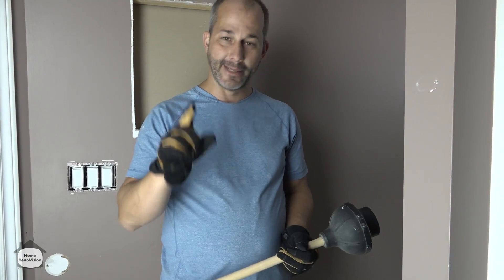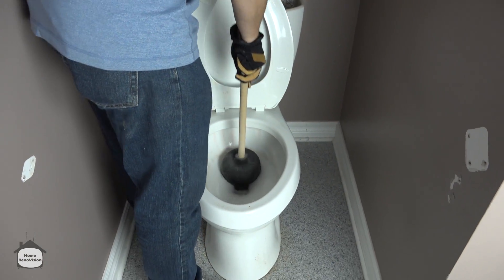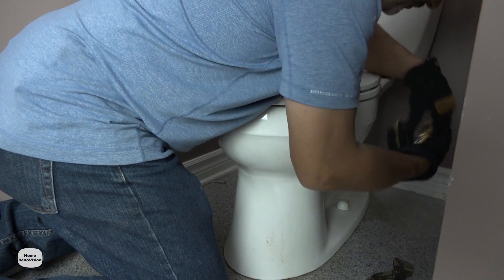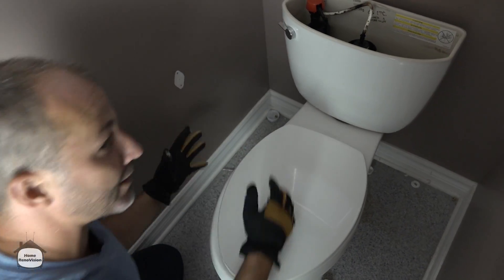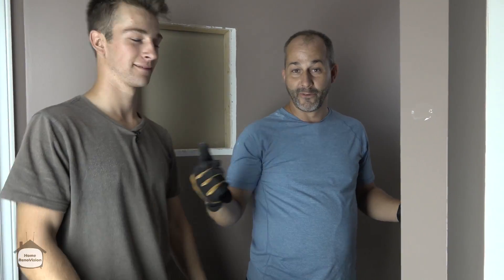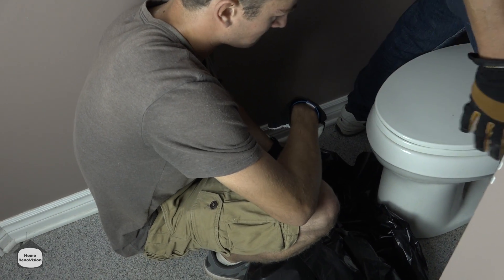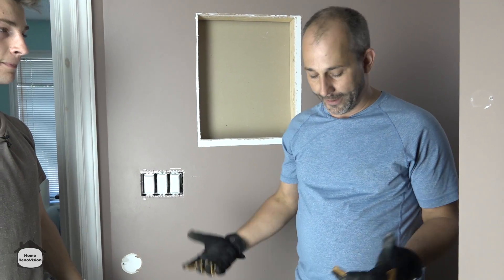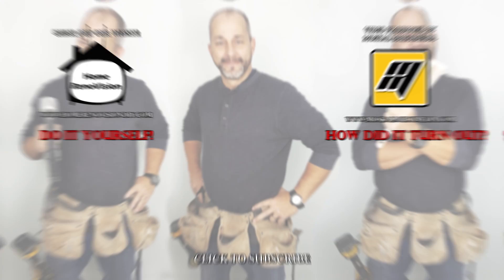How to Remove a Toilet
Removing a Toilet is not Rocket Science, but getting the darn thing out of the house without making a mess is tricky. Join us as we demonstrate the best way to get it done easy, clean and safe!

🔨 SHOP TOOLS 🔨